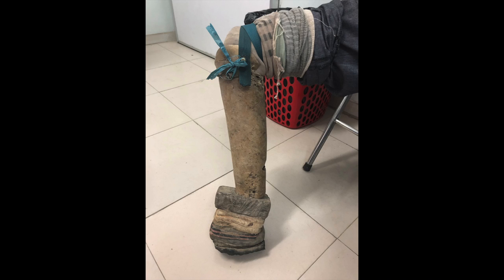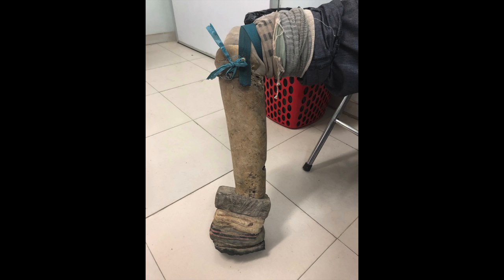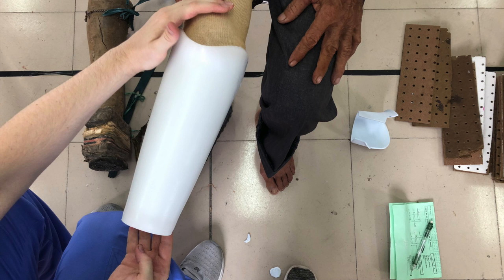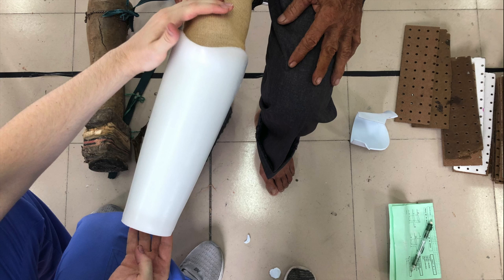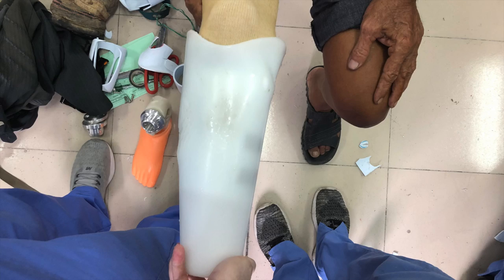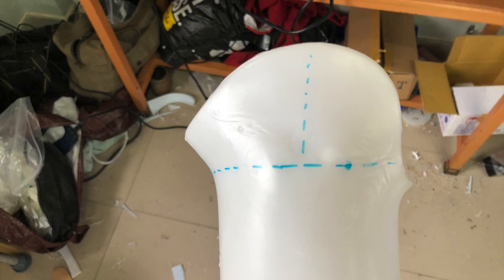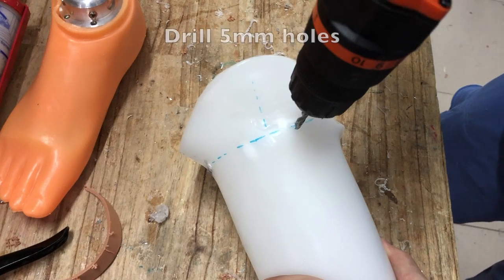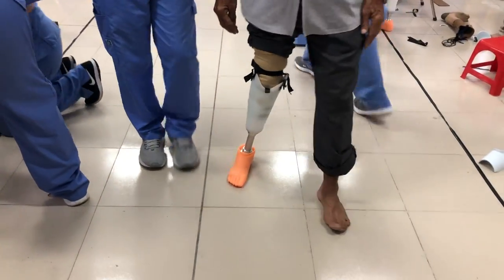Clinical Procedure of Fitting the Universal Prosthesis on a BK Amputee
by Peri Meyer and Joseph Graham